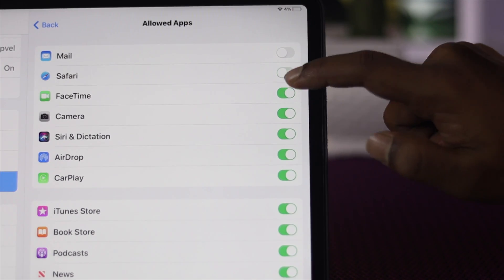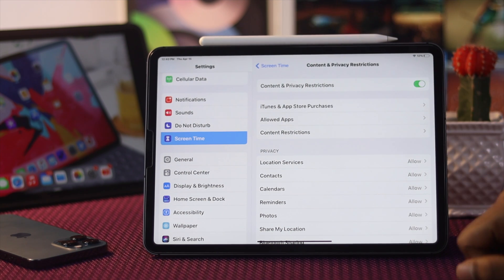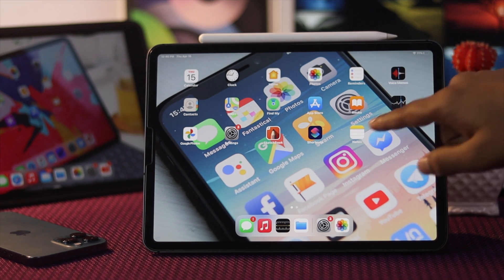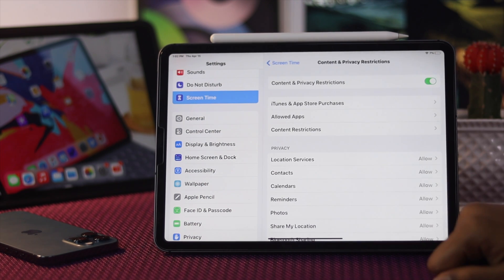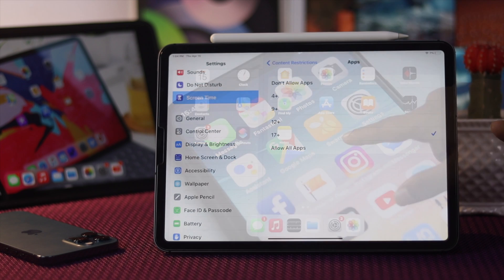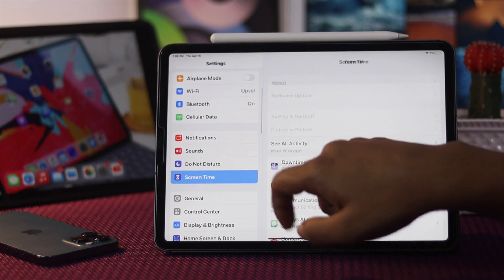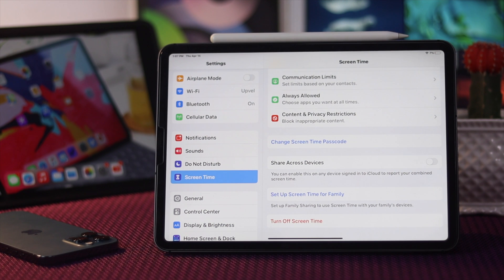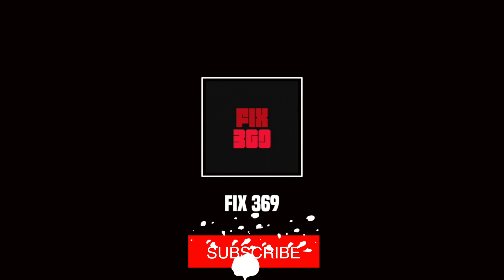How to Hide Apps on Your iPad! [No Jailbreak]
Many people wants to know how they can hide some apps on their iPad. We you can hide both default and 3rd party apps on iPad (Pro/Air), and without using any 3rd party apps. In this video we will show you how you can hide apps on iPad easily.

We have used an iPad Air 4 for this video purpose, but this process will work on all iPad (Pro/Air) running on latest iPadOS.

0:00 What this video is about
0:26 Hide default apps on iPad
1:36 Hide 3rd Party apps on iPad
2:34 Setup Screen time Passcode